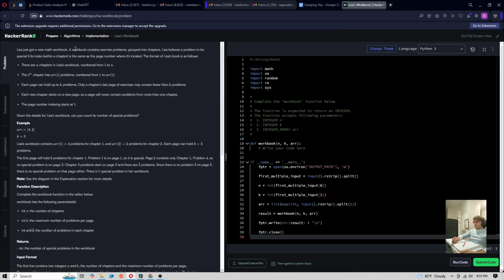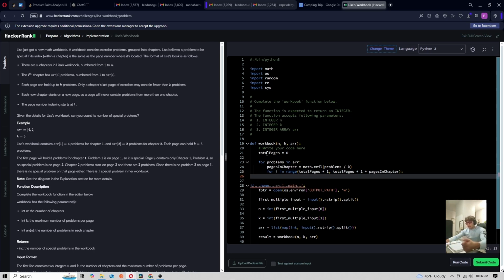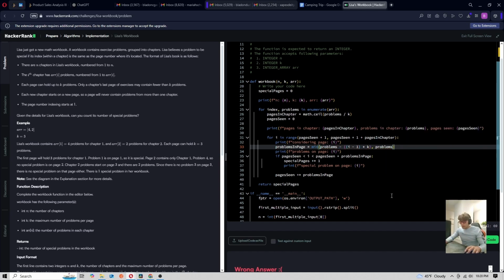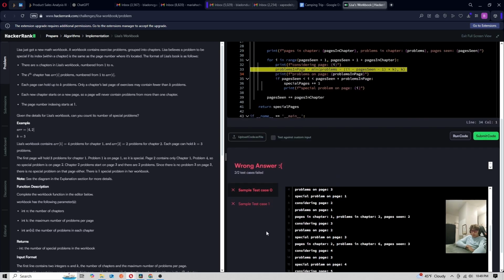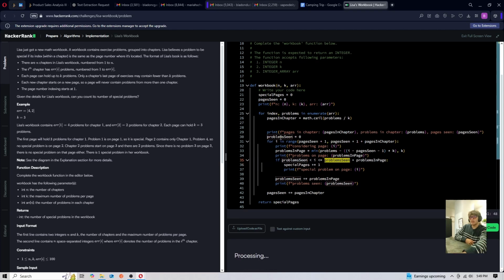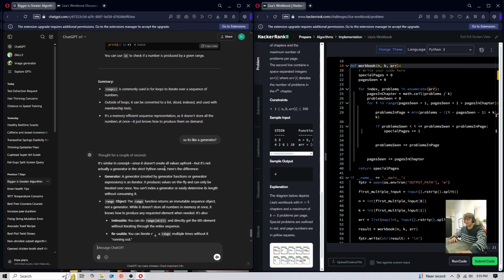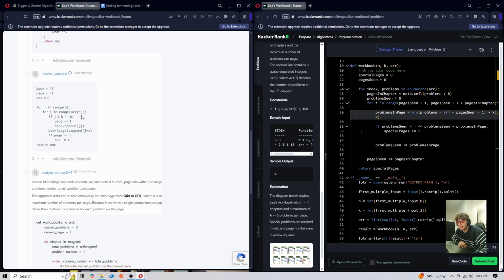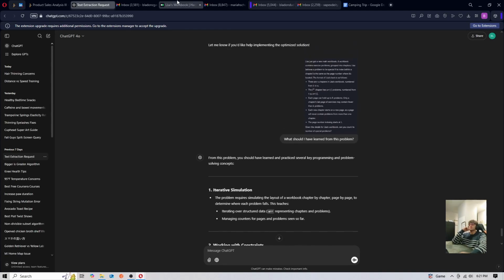Noob To Pro - Hacker Rank's "Lily's Workbook" Challenge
Easily the hardest "easy" question I've encountered so far.